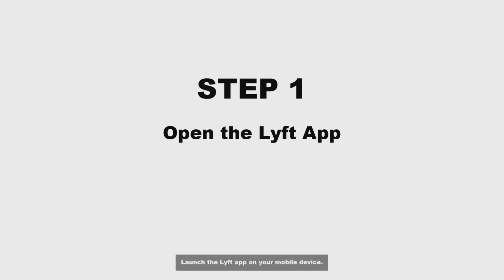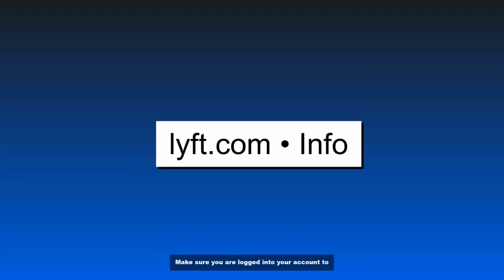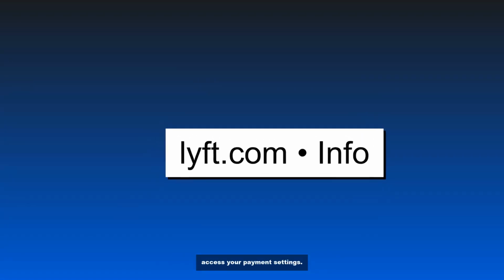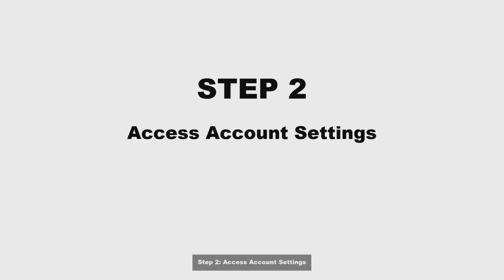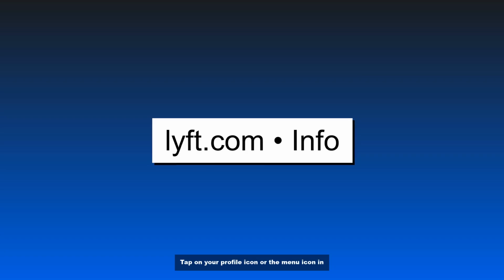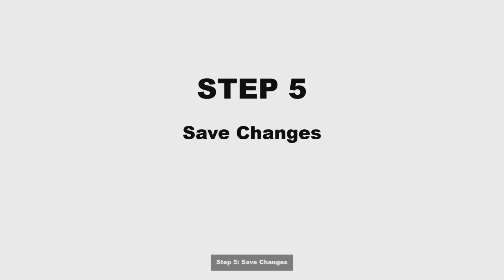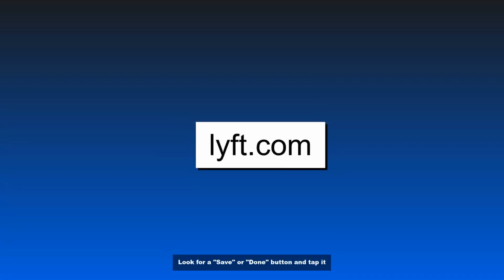How To Update Payment Information On Lyft 2026 (QUICK FIX)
In this video, we will show you how to update payment information on Lyft 2026 (QUICK FIX). If you're having trouble with your payment methods or need to change your billing details, this guide is perfect for you.